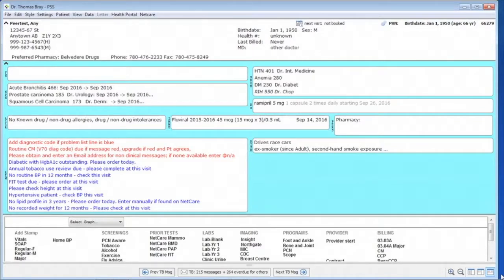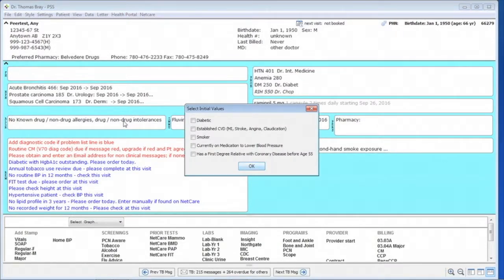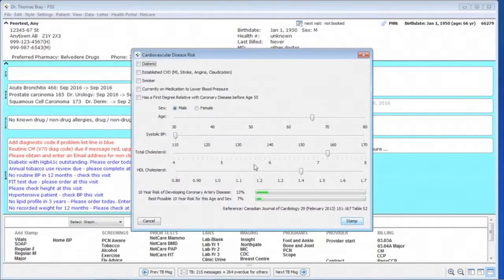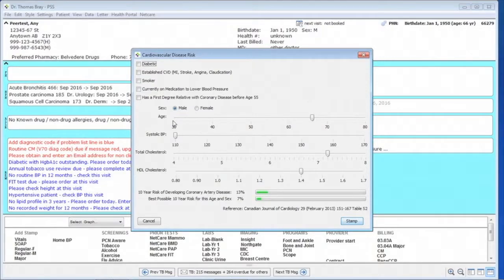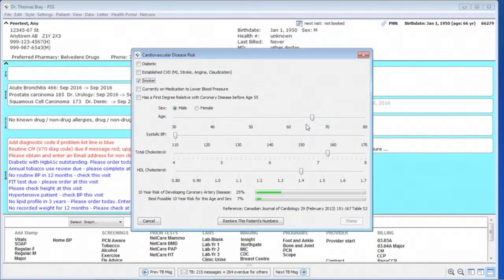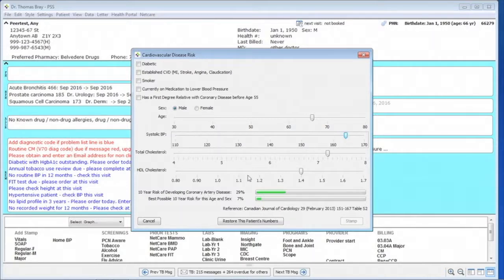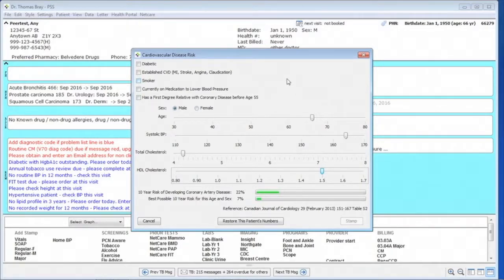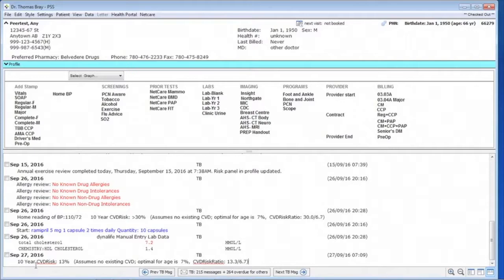CVD Risk Calculation in PSS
Description